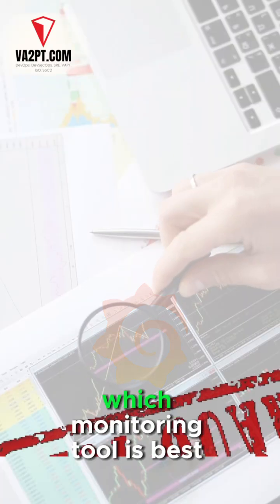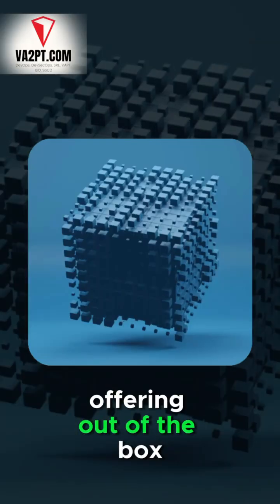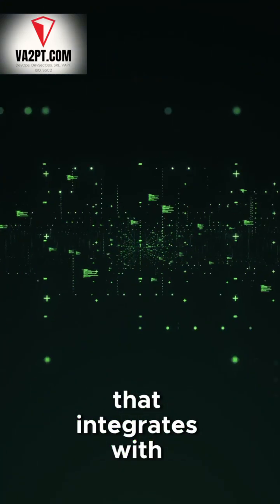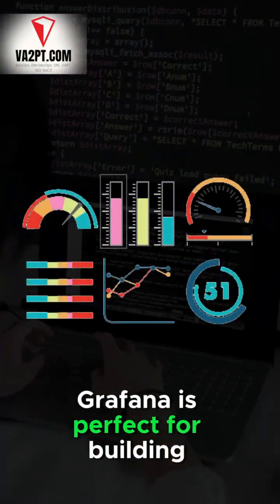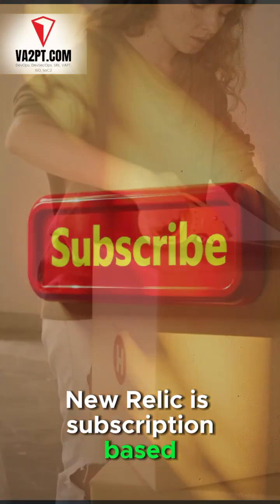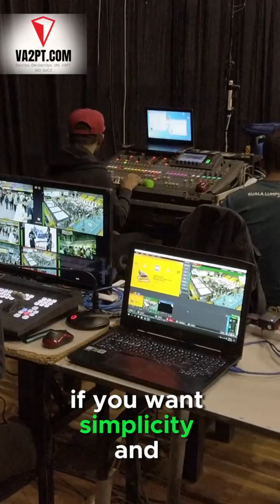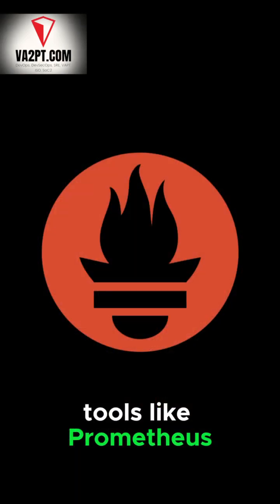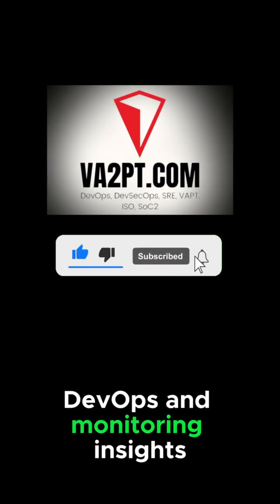New Relic vs Grafana Which Monitoring Tool Fits Your Needs?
Choosing the right monitoring tool can make or break your workflow. New Relic and Grafana are two of the top contenders, but which one is the best fit for you? In this video, we compare their features, use cases, and strengths to help you decide. Whether you’re managing applications or infrastructure, we’ve got the insights to guide your choice. Watch now to find your perfect monitoring solution!